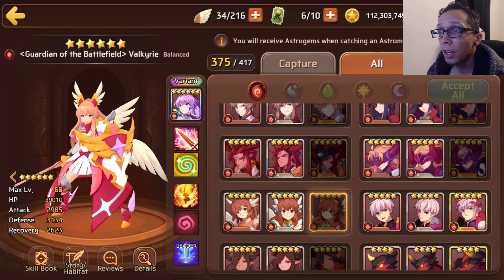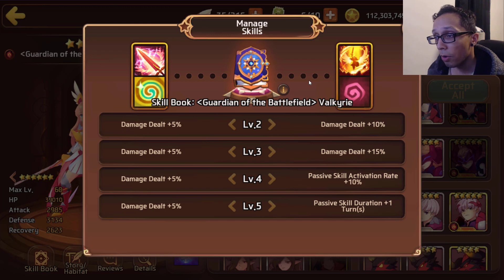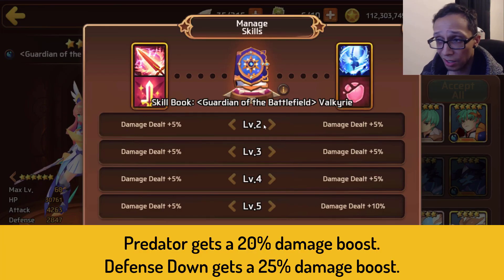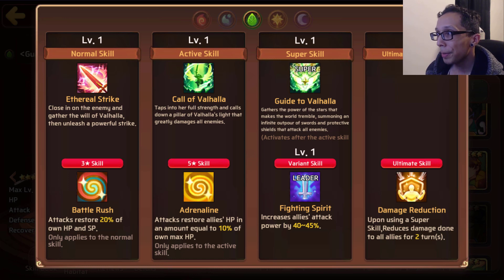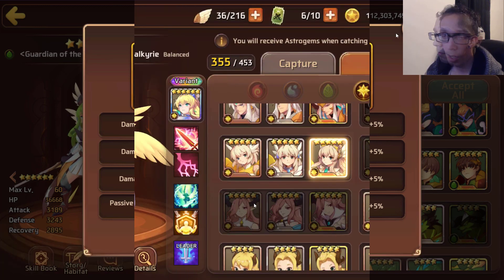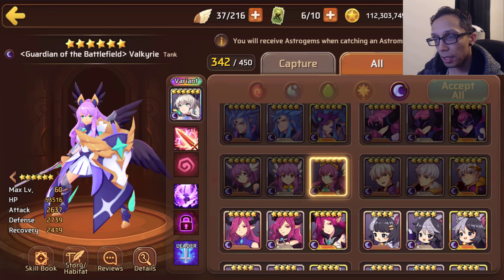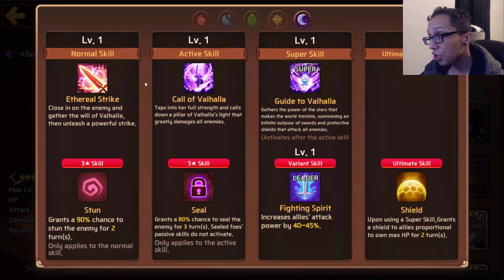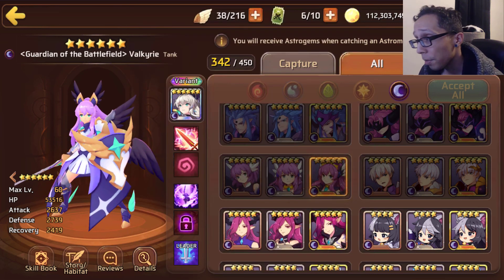Valkyrie Review Ep. 57! | Monster Super League